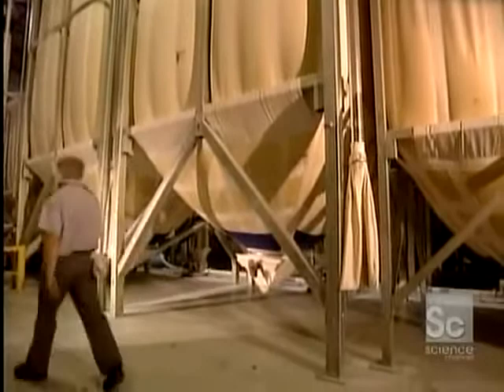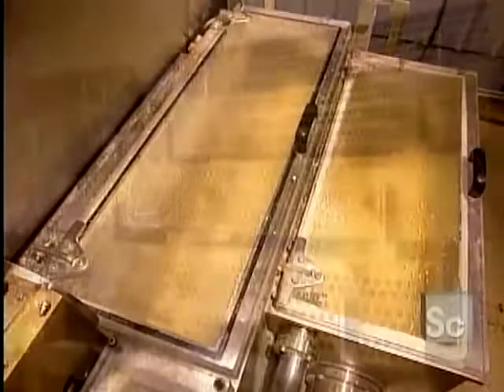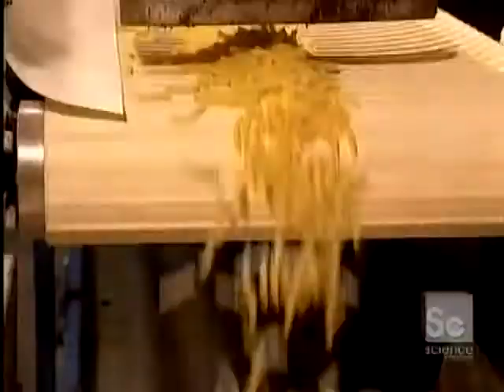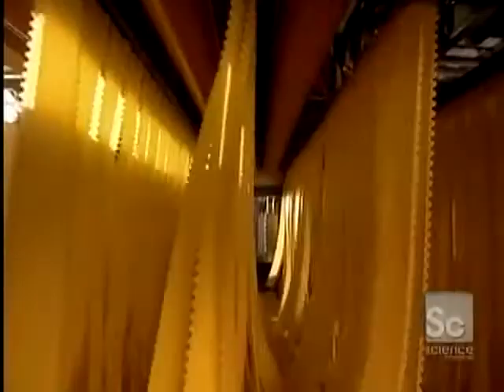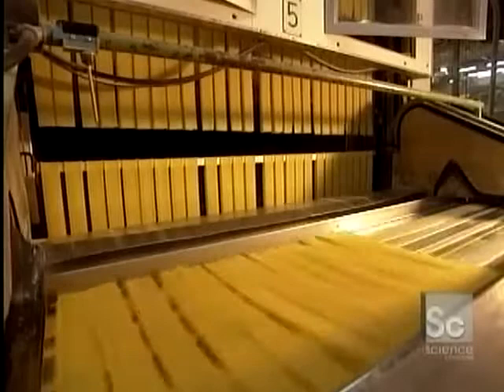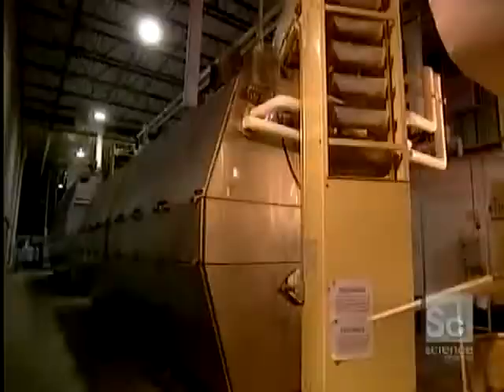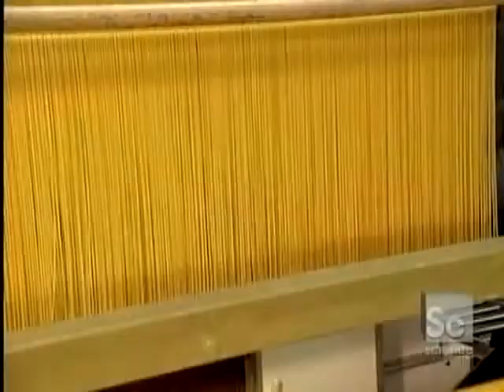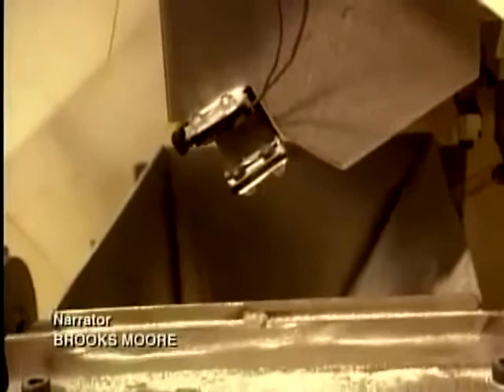Pasta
"tomato processing line" "stuffed olives"